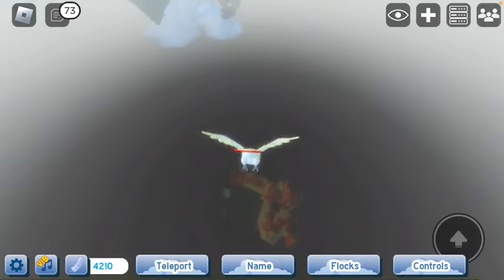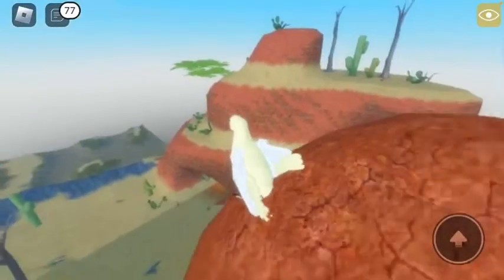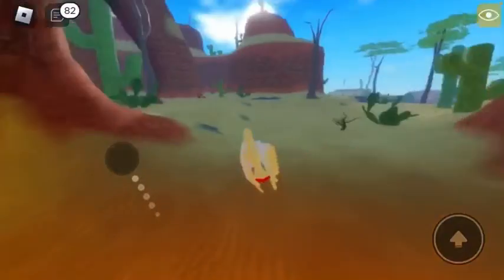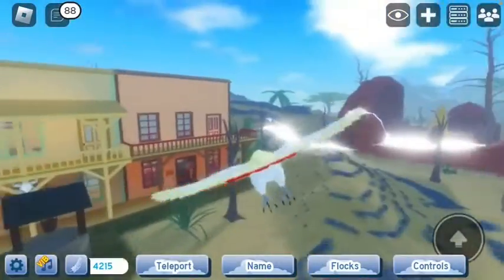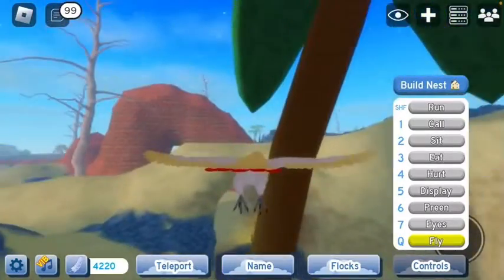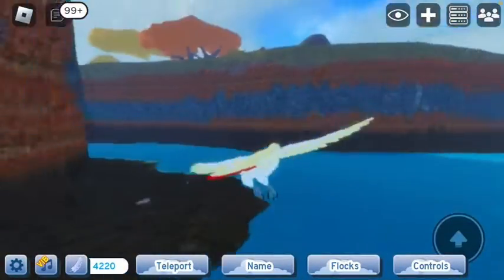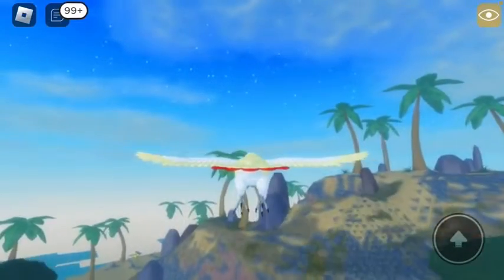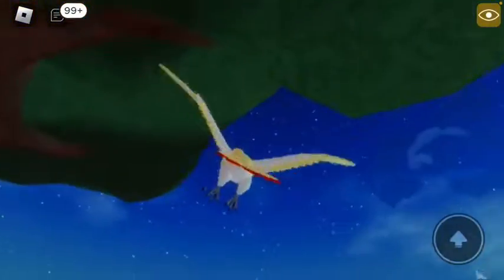Roblox Feather Family RP Locations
So basically this video shows u some good locations for Guardians of Ga’Hoole RPs[roleplays]. This is my first time doing a video like this so rip the audio💀. Idk I was bored
Ist/2nd Locations: Desert, good for St Agelious or Pure Ones RPs
3rd/4th Locations: Desert+Beach, good for The Great Tree of Ga’Hoole RPs